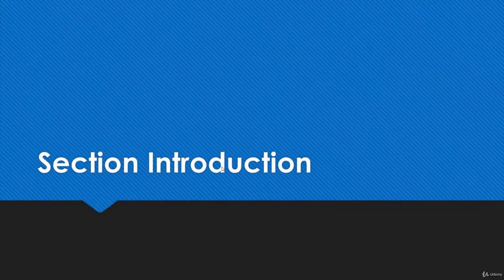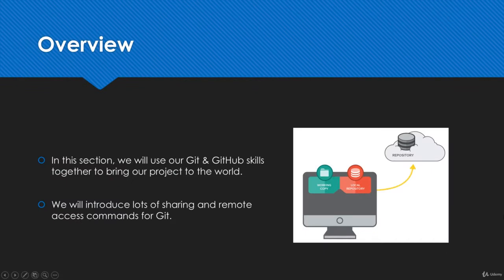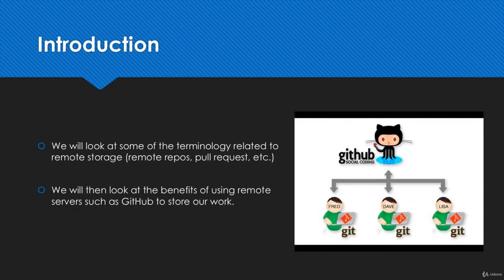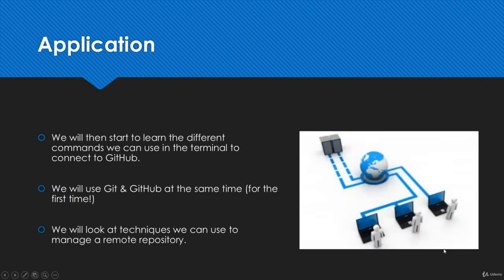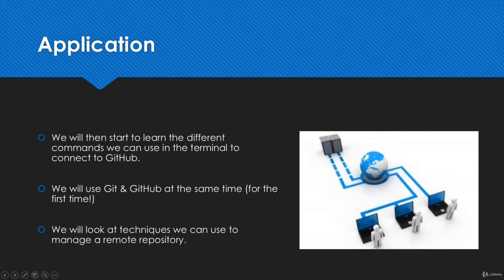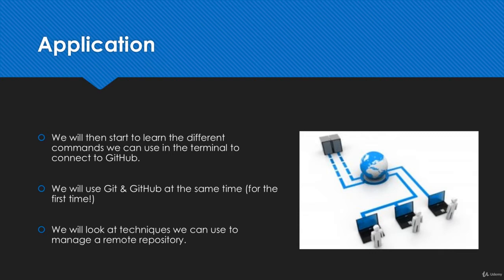29 Section Introduction